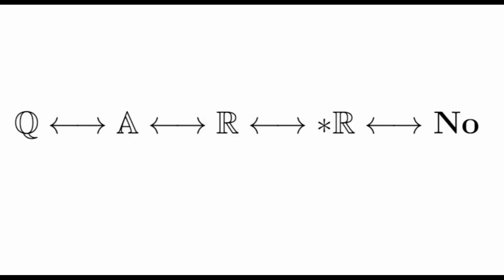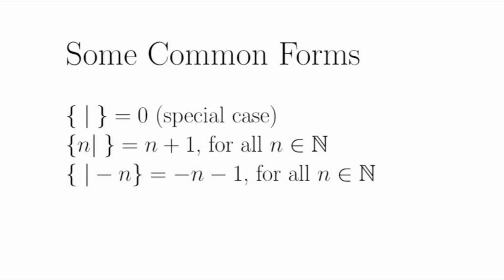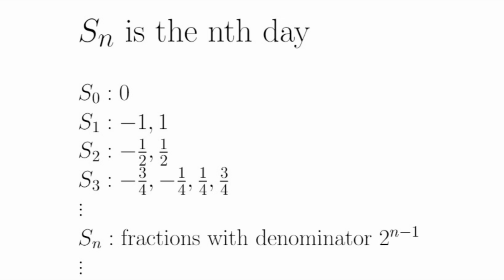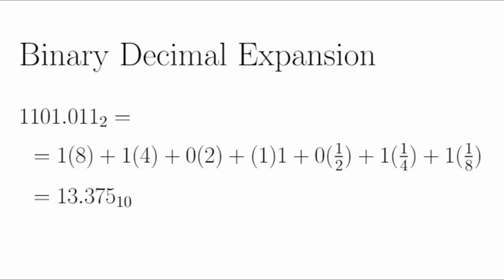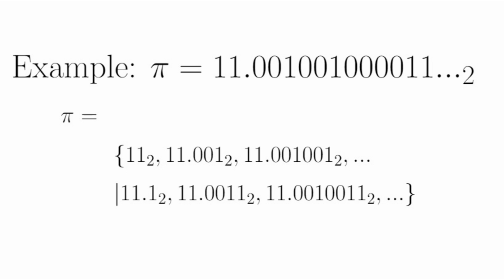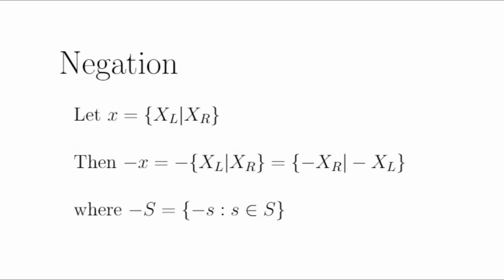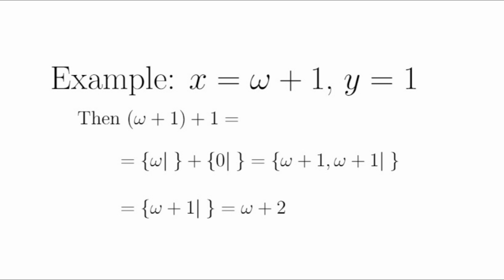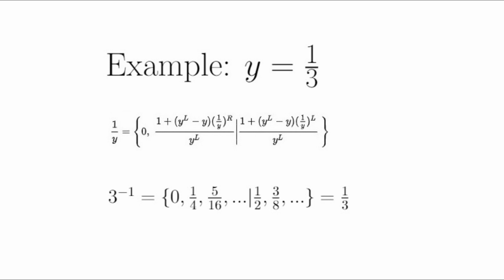Surreal Numbers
Introduction to the Surreal Number system including forms, ordering, negation, arithmetic operations with examples.
Video on Ordinals, Cardinals and Transfinite Arithmetic
Book: Surreal Numbers by D. Knuth